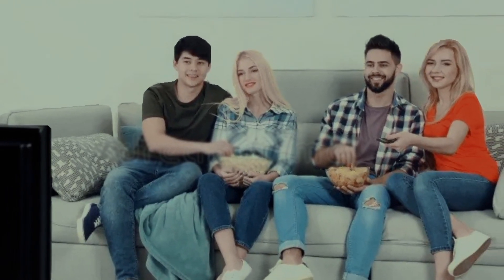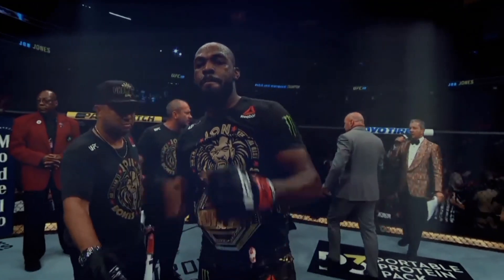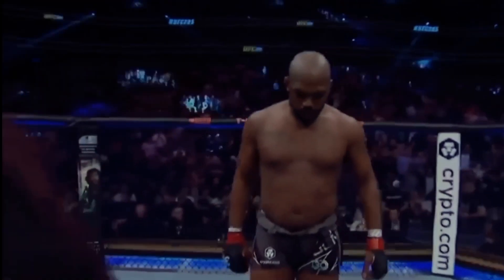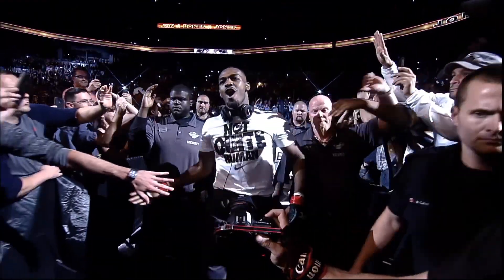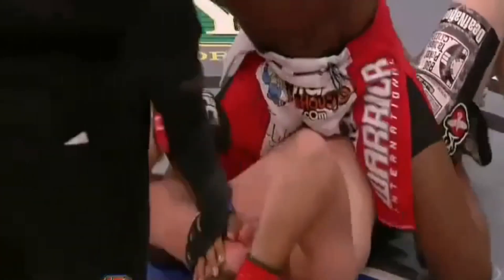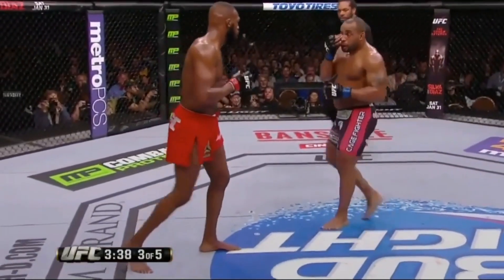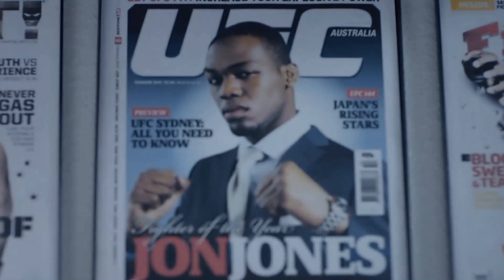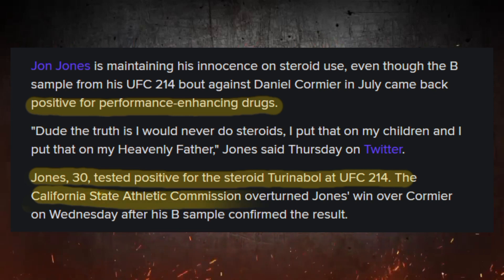How to Beat Jon Jones in a UFC Fight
Welcome to today's video, where we’ll be exploring how to beat Jon Jones, in a UFC fight if there is no other way out…make sure to stay until the end of the video, to find out how we’ve thought of the most peculiar way there is to win the fight.

Inspired by Patrick Gavia, Full Mount MMA, and Athlete Central.

Inspired by Why the Bad Guys Always Win - Jon Jones Documentary

Inspired by How Jon Jones NEVER Loses

Inspired by Jon Jones’ best UFC highlights | ESPN MMA

Inspired by UFC 247: Jon Jones and Dominick Reyes Octagon Interview

Inspired by Free Fight: Jon Jones vs Alexander Gustafsson 1 | UFC 165, 2013

Welcome to MMA Success! On this channel we'll explore the latest Mixed Martial Arts (MMA) drama, news, and everything you'd need and want to know about your favorite MMA fighters. We'll explore some of the richest MMA fighters in the world like Conor McGregor and Khabib Nurmagomedov, and also some lesser known yet fairly popular fighters like Jessica Andrade and Beneil Dariush. Our videos will showcase fighters from various promotions like UFC, Bellator, and ONE Championship. So, if you've ever been curious about how much UFC fighters earn, what it takes for fighters to achieve stardom, the latest MMA/UFC news/drama, or the results of the latest UFC PPV, you're in the right place! :)